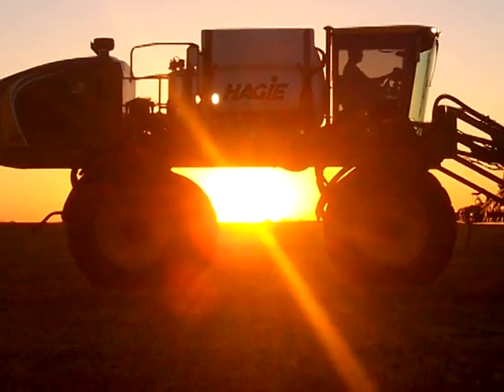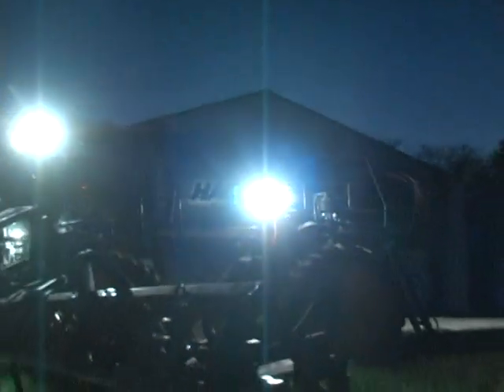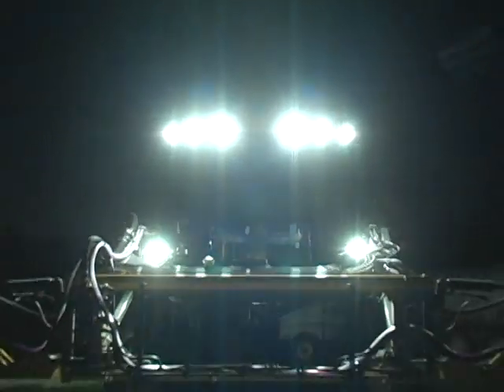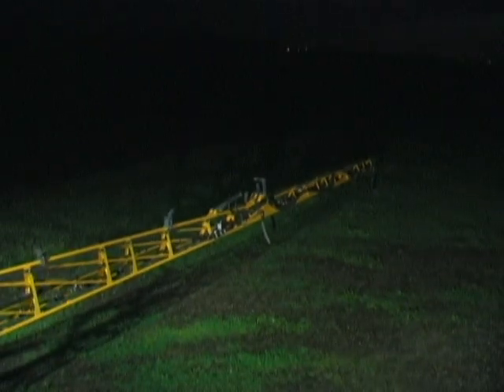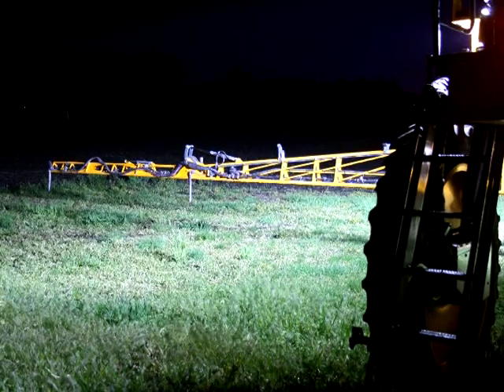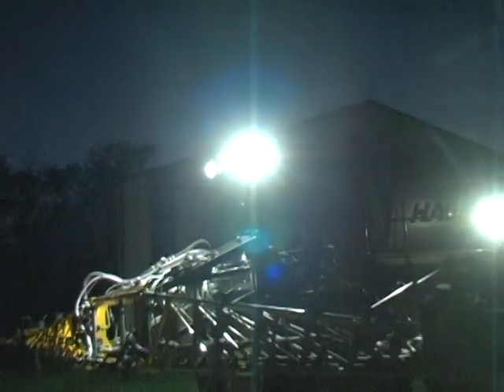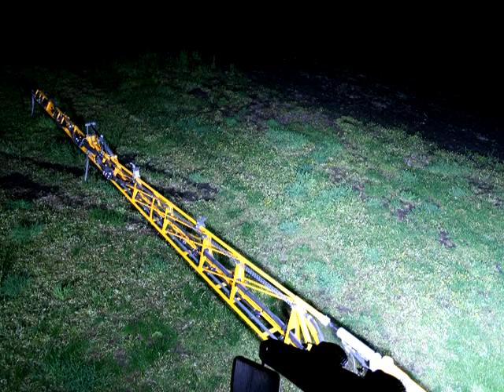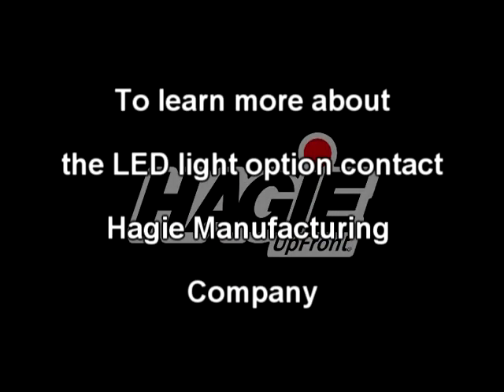Hagie LED Lighting Option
Hagie Manufacturing Company is now offering a LED lighting option for their sprayers.  They provide a brighter more natural colored light compared to the standard Halogen lights used.  They also have a lower current draw on the electrical system.

Contact Hagie Manufacturing Company for more information.